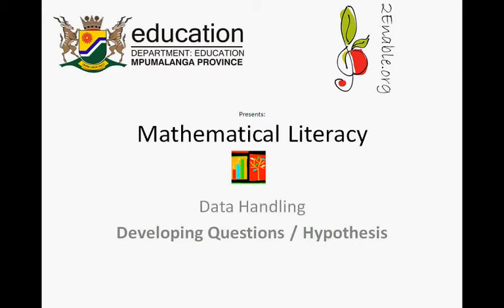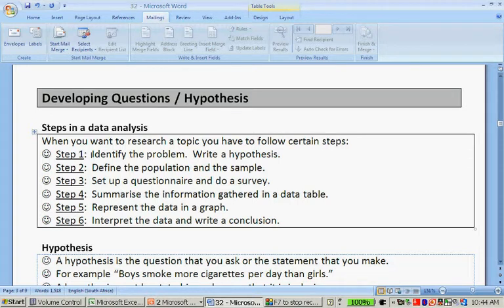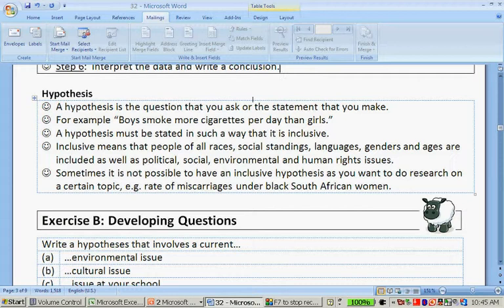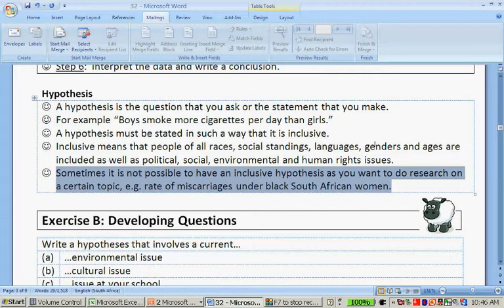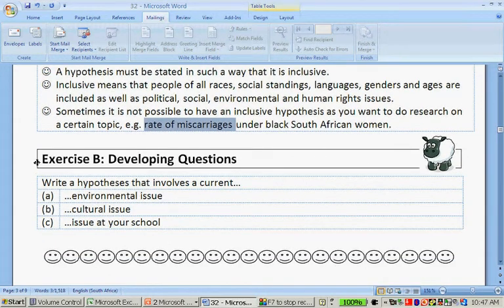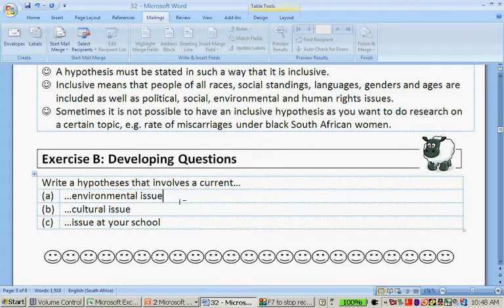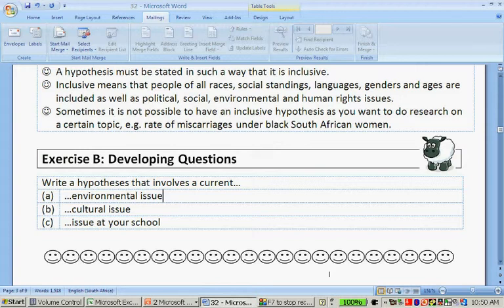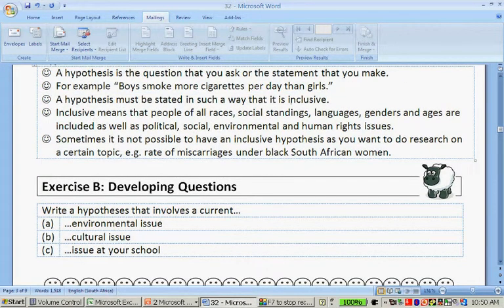Data handling Hypothesis